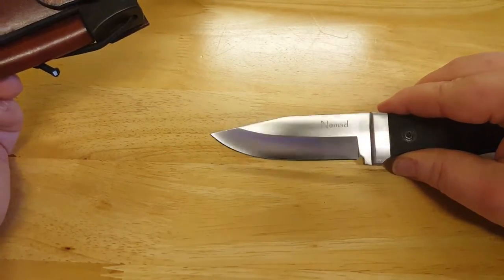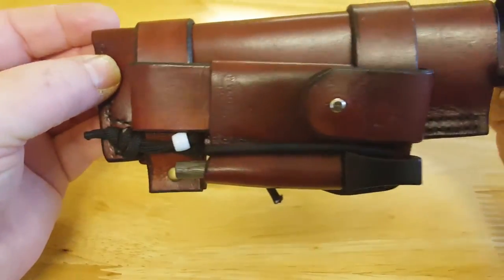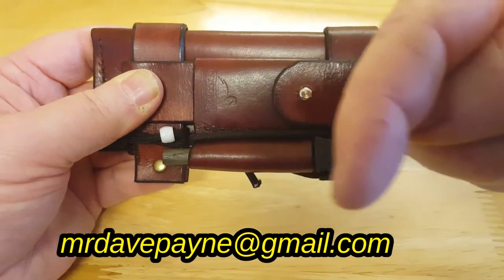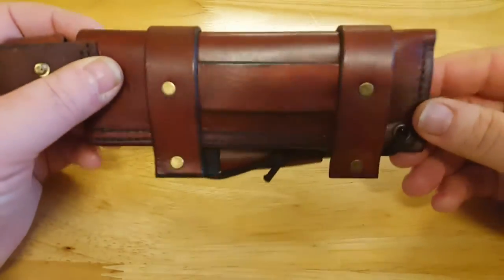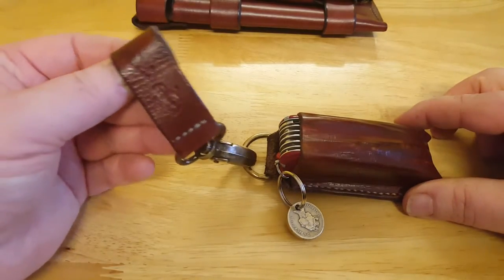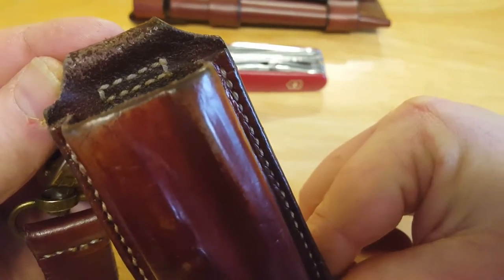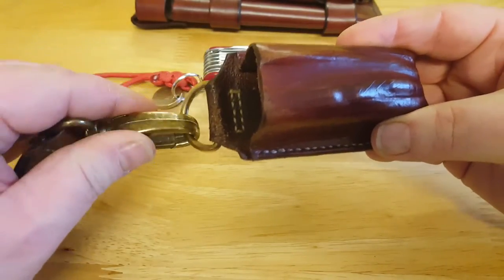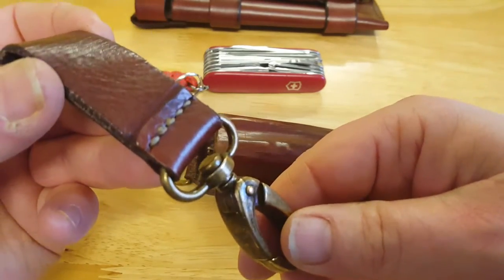Wycombe Leather Craft Review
Custom leather work made to order. Wycombe Leather Crafts will happily make sheaths and all kinds of leather items!